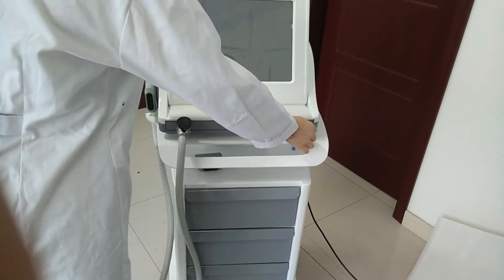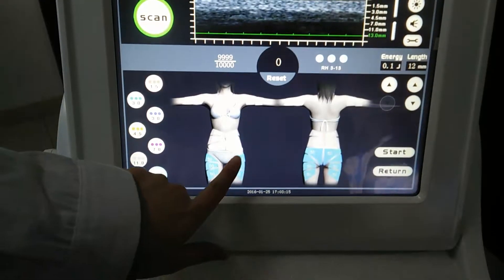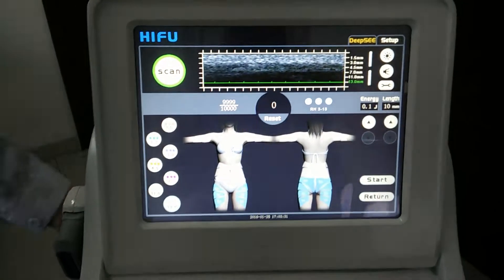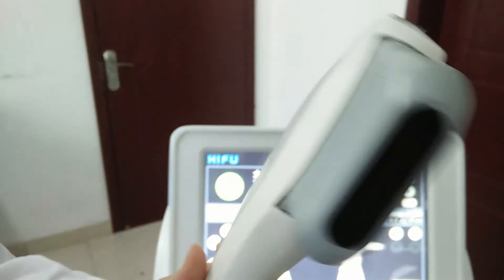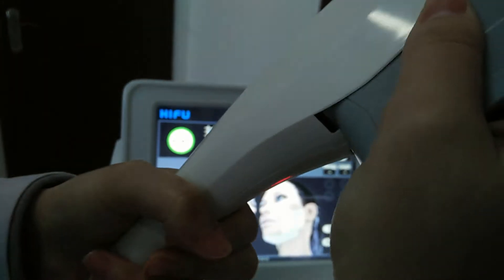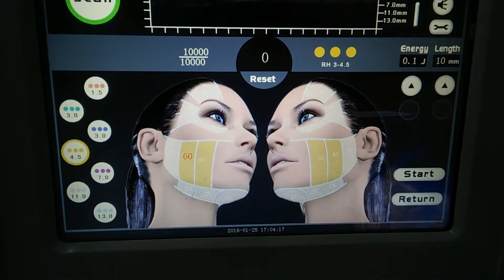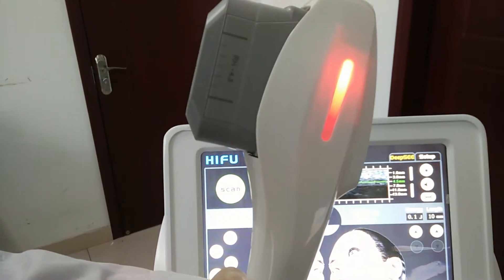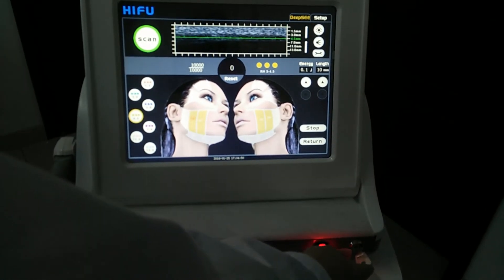Beijing Starlight HIFU with 7 treatments head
Best regards
Alice zhao
Beijing Starlight S & T Development Co., Ltd
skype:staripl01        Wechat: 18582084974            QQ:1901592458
Plant Add:Plaza A, Jinri Science Park, No.26 Jiyuan Road, Daxing District, Beijing, China.
Office Add:Shidaifengfan Building, No.15 Majiapu West Road, Fengtai District, Beijing, China.